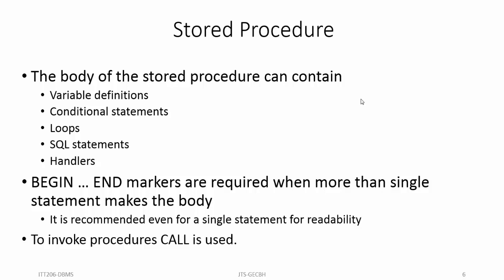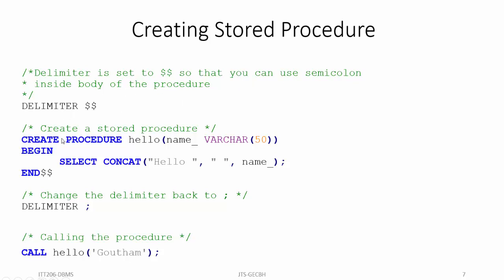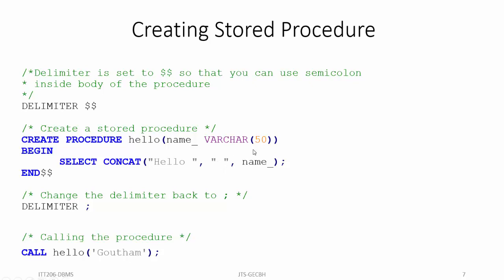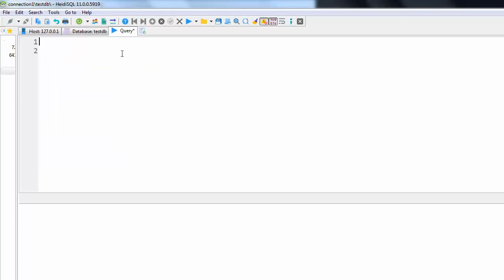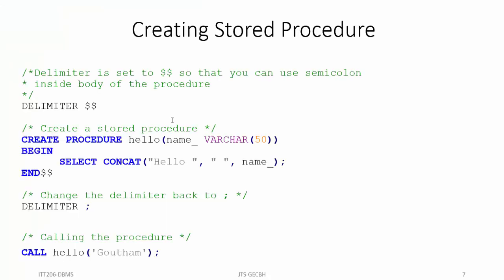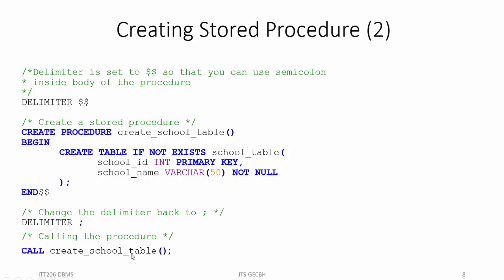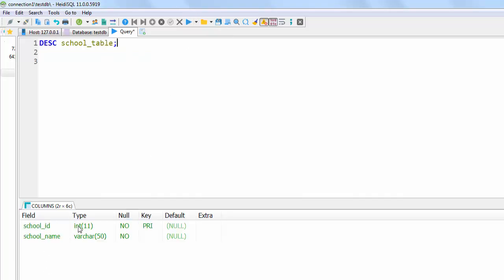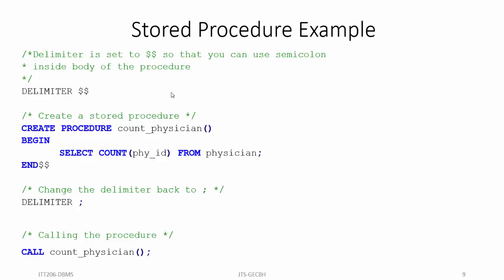Stored Procedure Part 1 | Module 3 | ITT206 DBMS